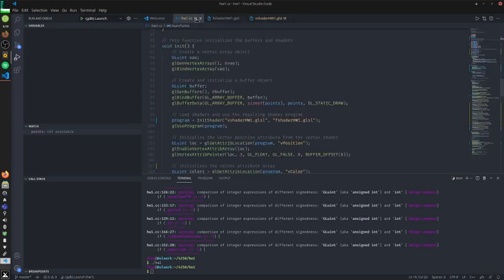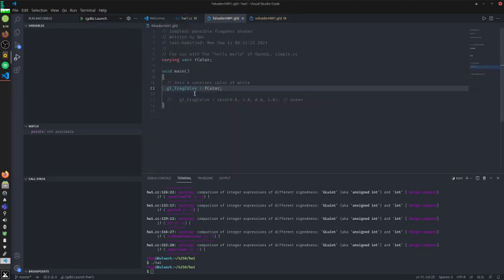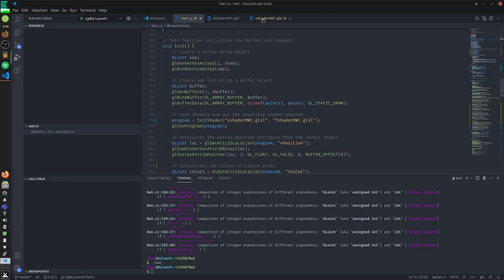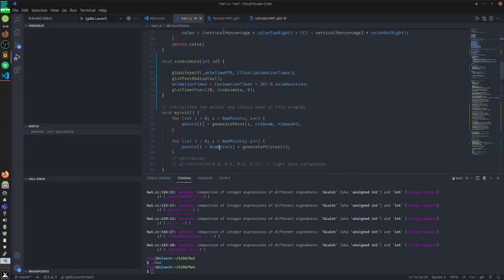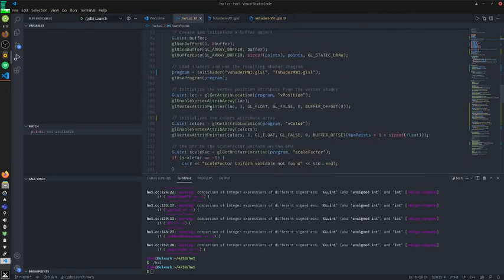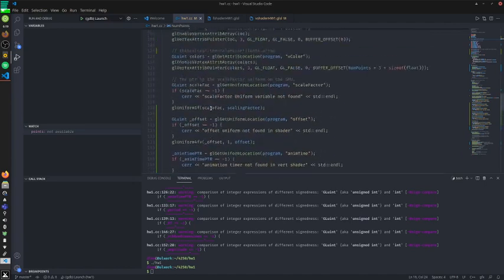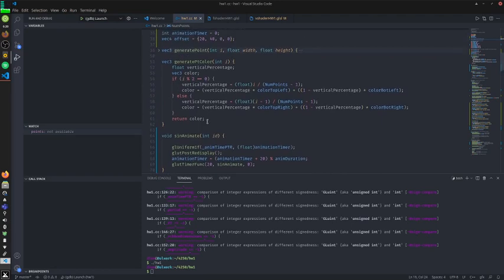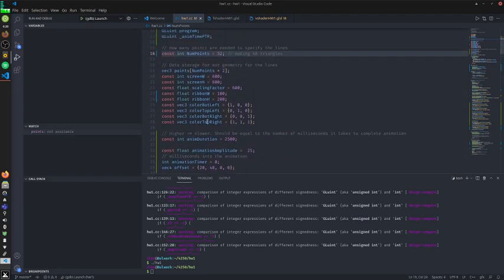CS4250 HW1 - Rainbow Wiggler